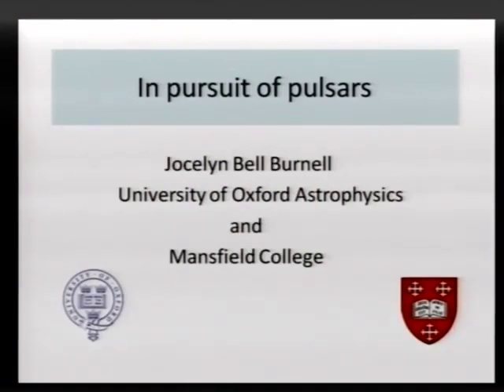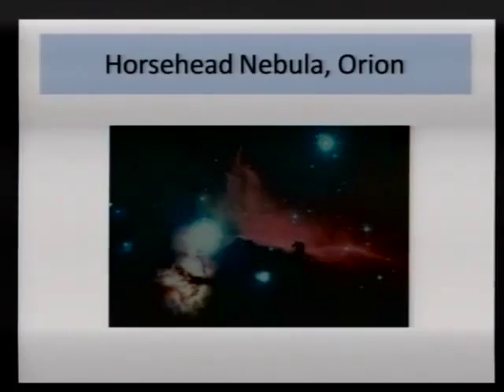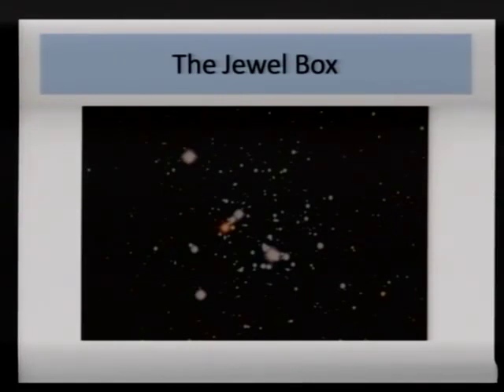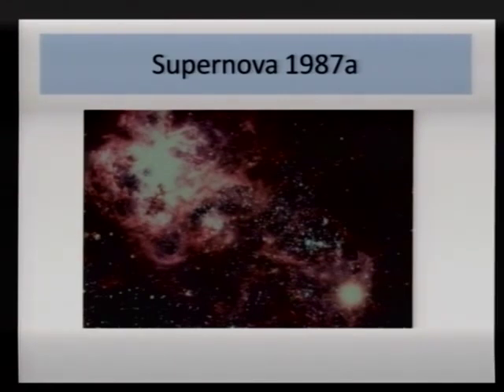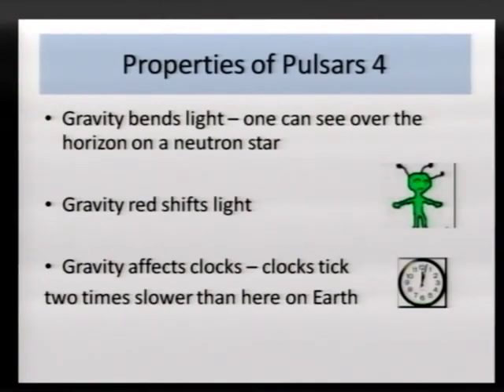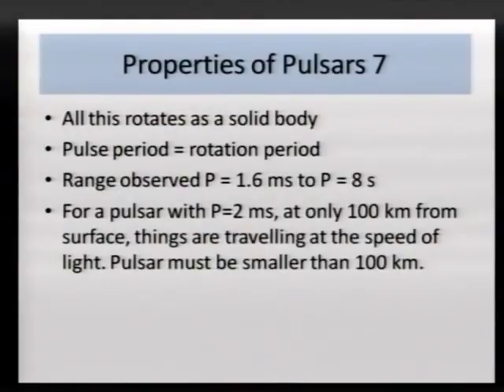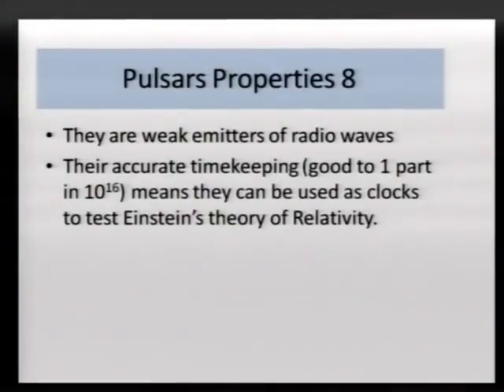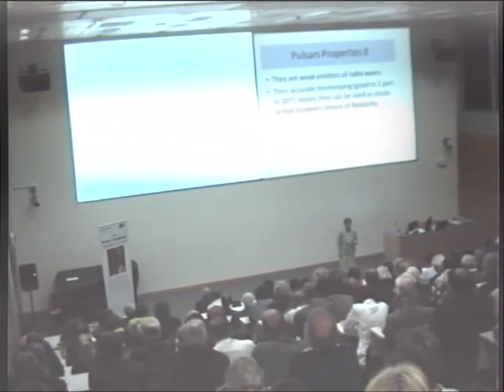In pursuit of pulsars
In the fourth Peter Lindsay Memorial Lecture, Professor Dame Jocelyn Bell Burnell introduces the pulsing radio stars she discovered as a doctoral student.